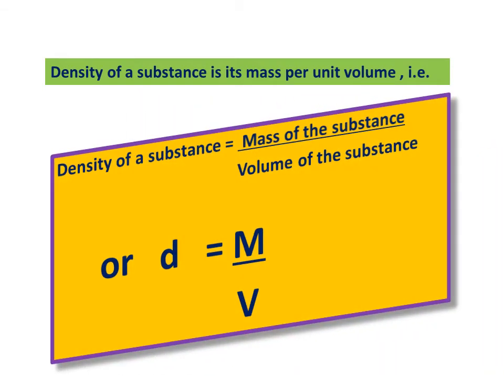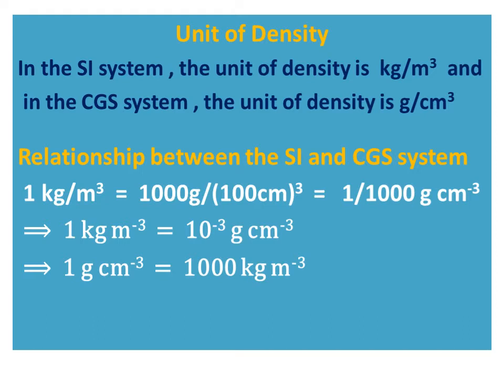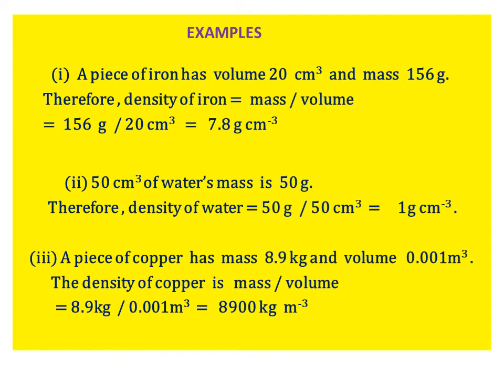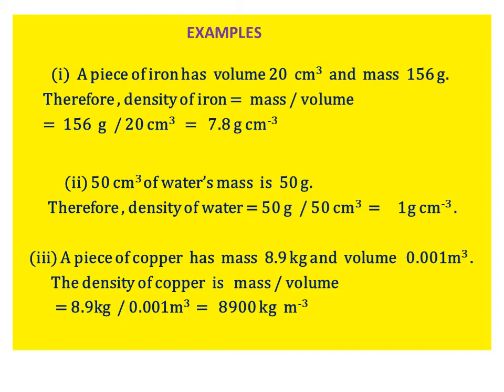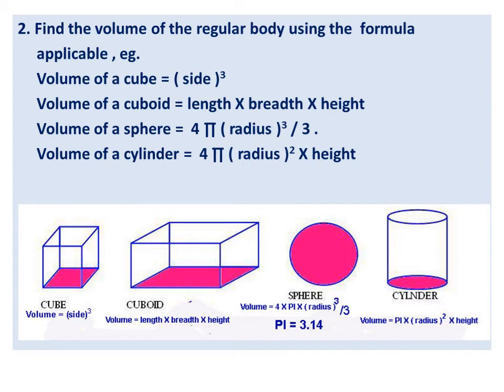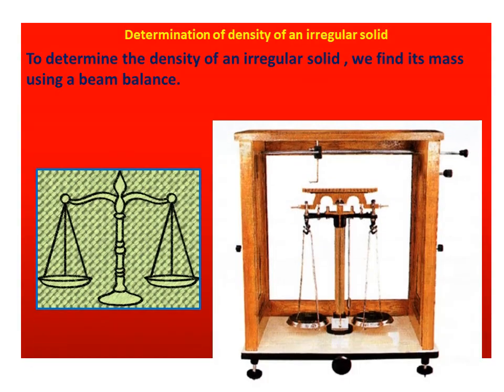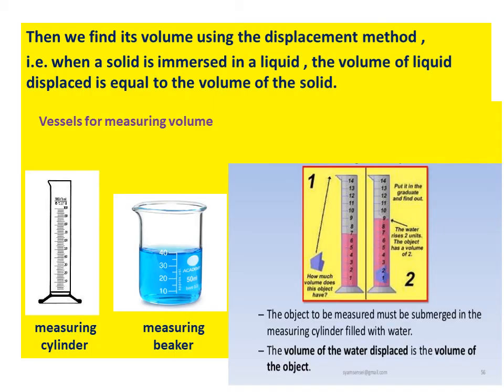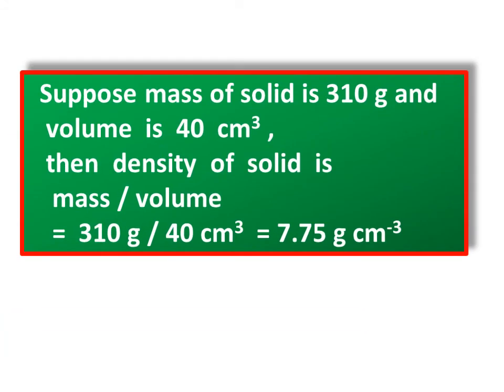Density First Lesson Lesson 75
Density First Lesson  . Definition , Explanations and Calculations